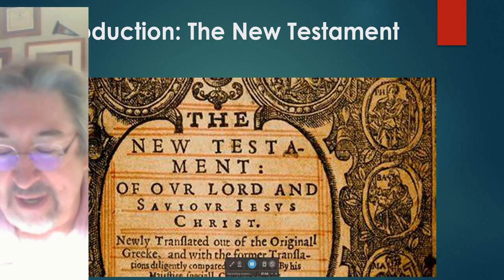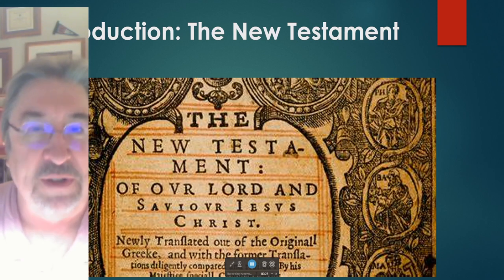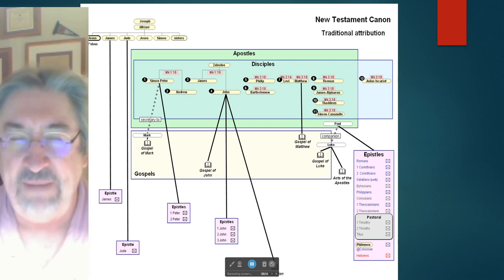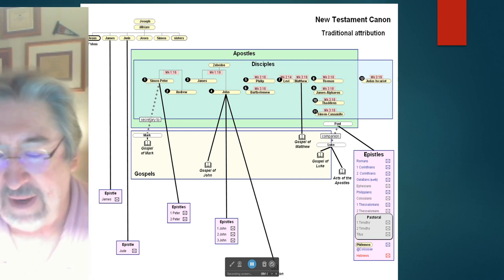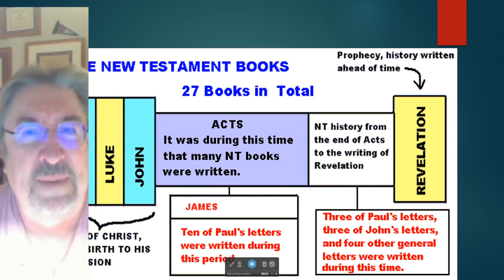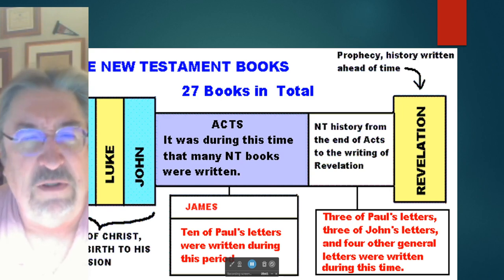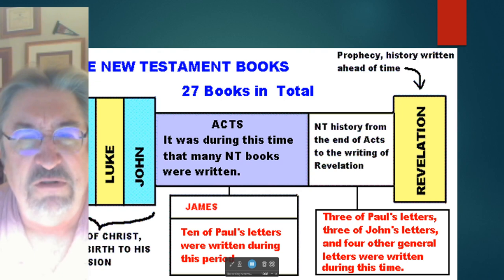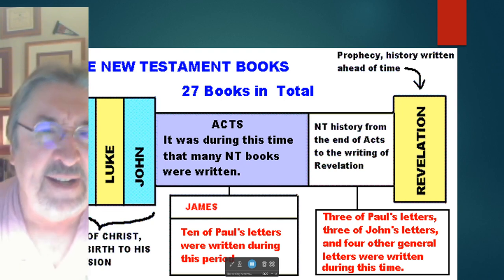The Christian Bible Introduction